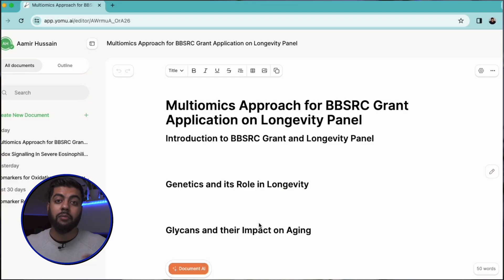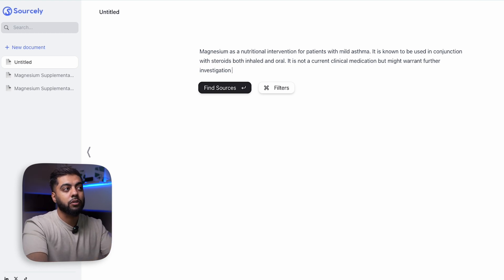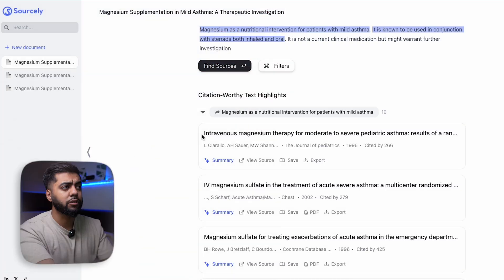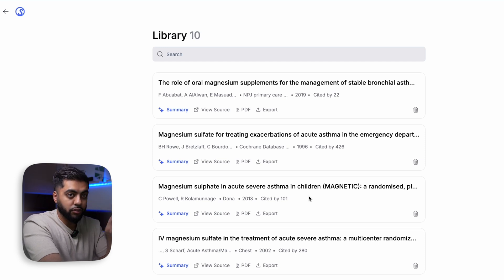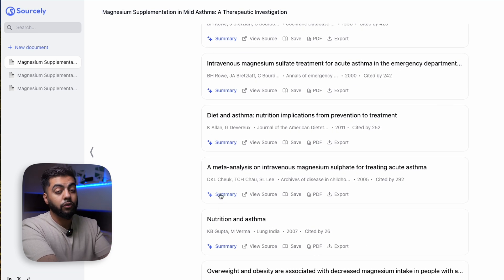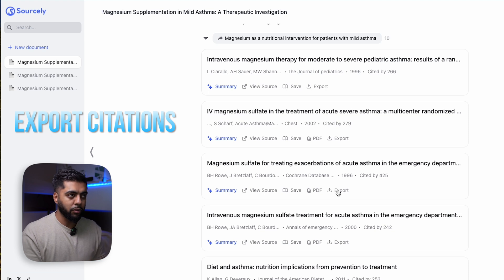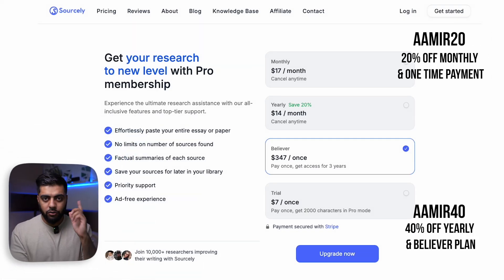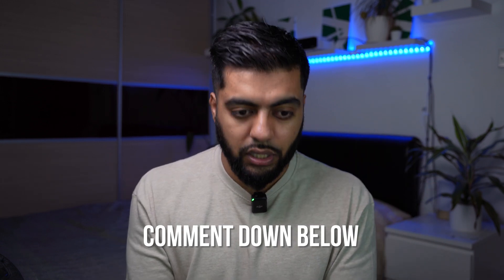A New AI Tool For Your PhD! | Sourcely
TIMESTAMPS:

00:00 - Intro
03:27 - Feature 1
04:16 - Feature 2
05:10 - Feature 3
05:17 - Feature 4
07:34 - Feature 5
09:16 - Discount Codes!

🔗 Try Sourcely Out Below!

📝 Try My Favourite AI Writing Assistant - Yomu.ai

GET IN TOUCH:

If you just simply want to talk, I would be honoured! The best way would be instagram DM!